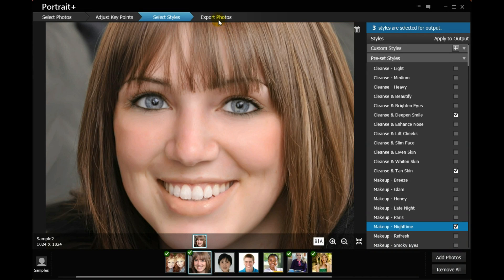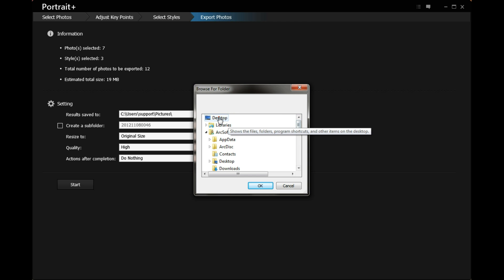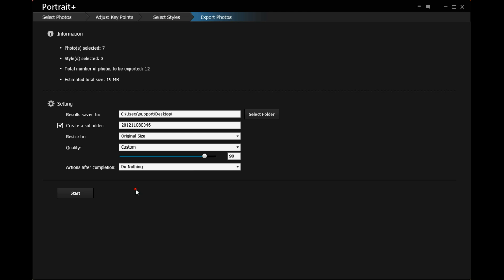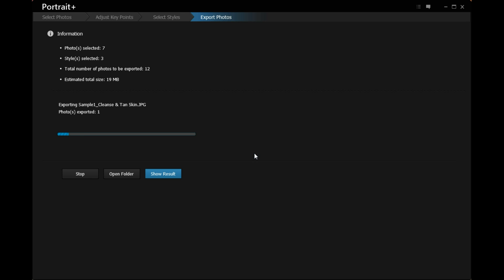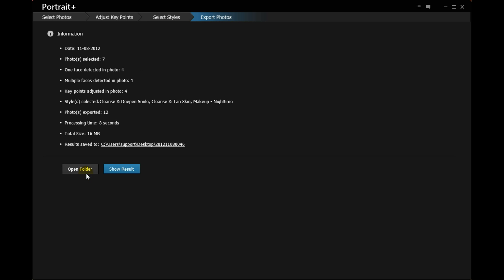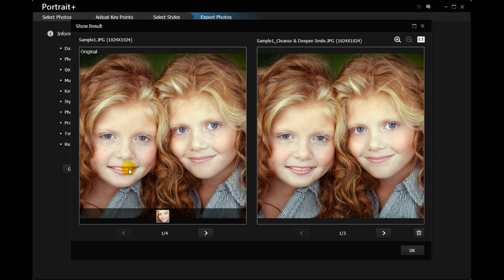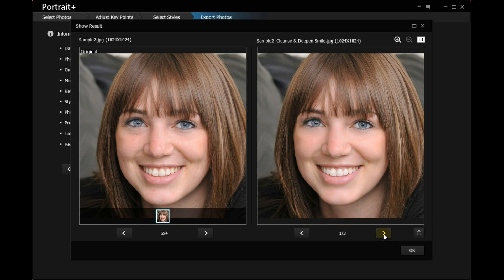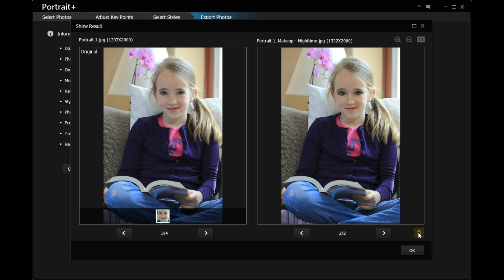How to batch-export portrait photos